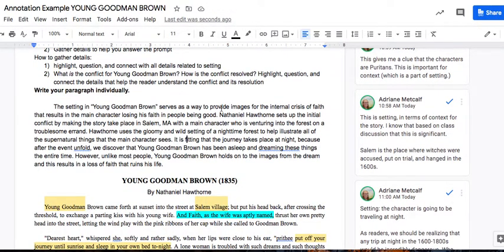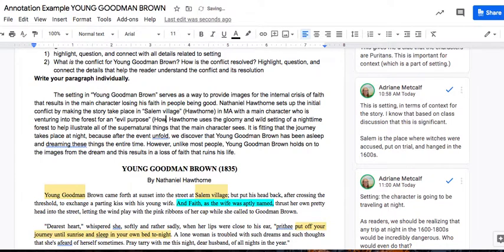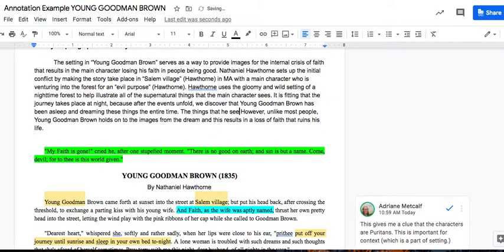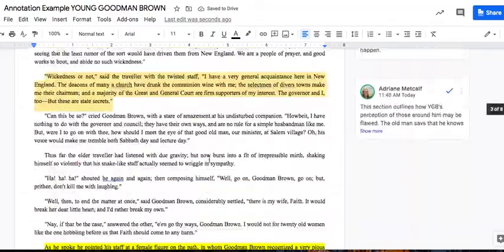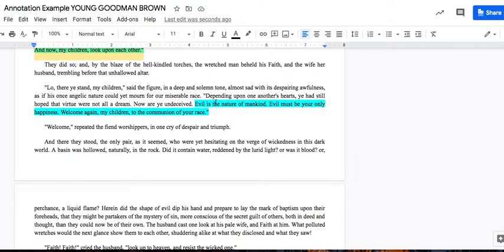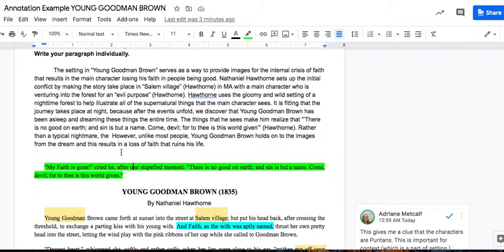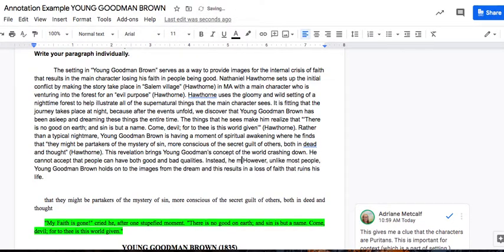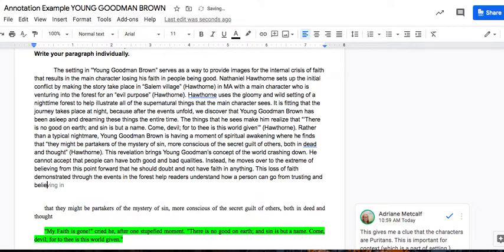Including evidence in a paragraph